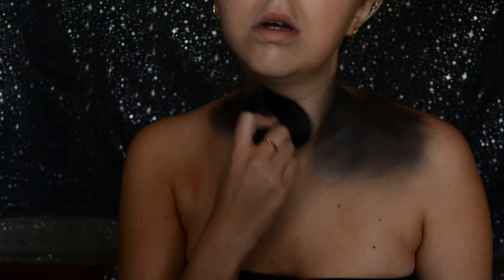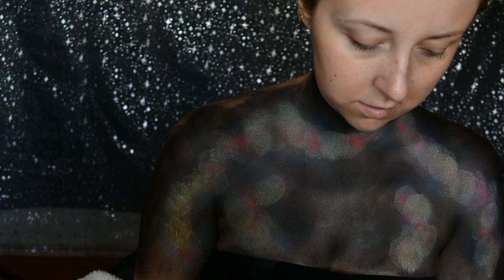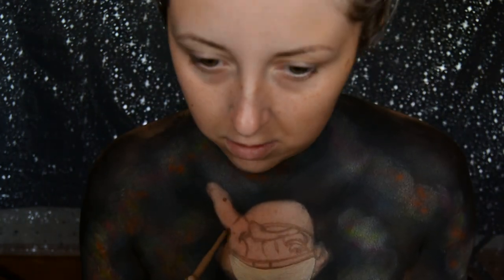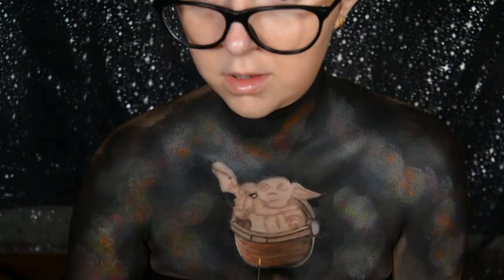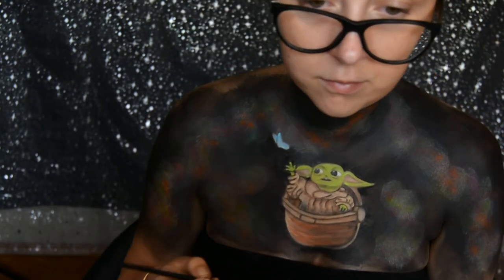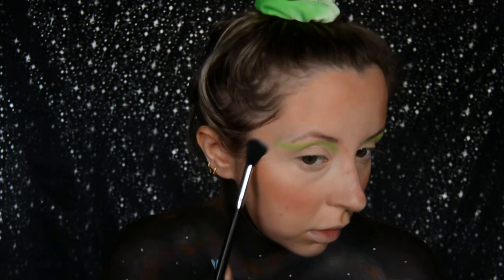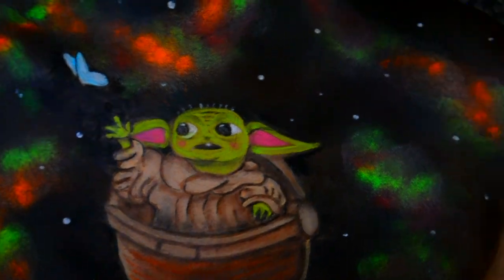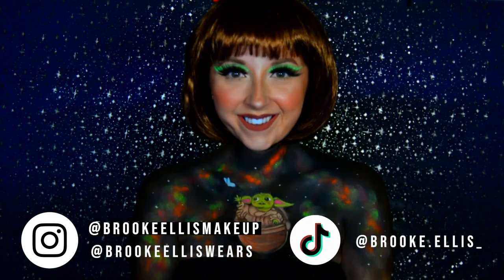BABY YODA BODY PAINT MAKEUP 💚 | BROOKE ELLIS ✨